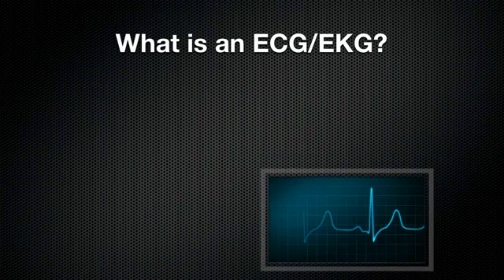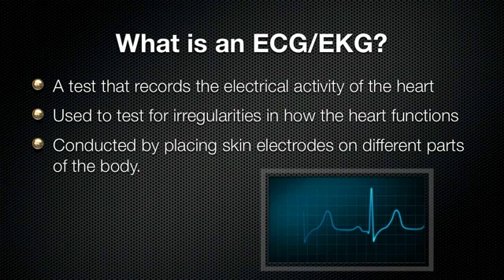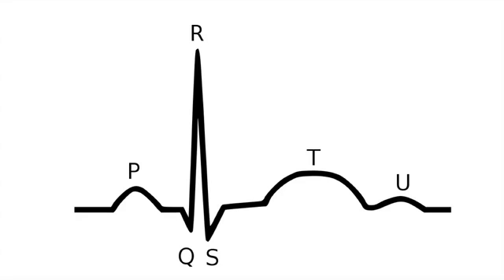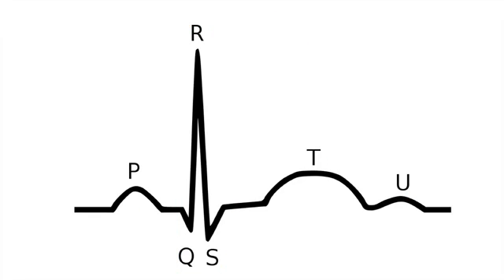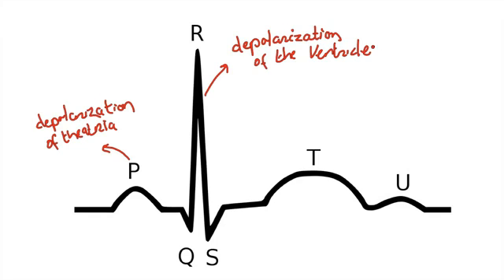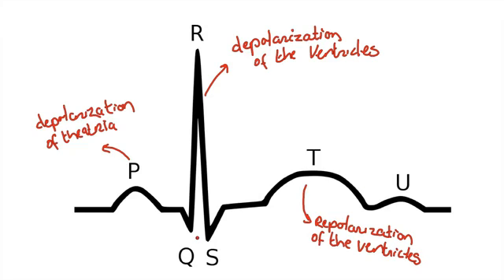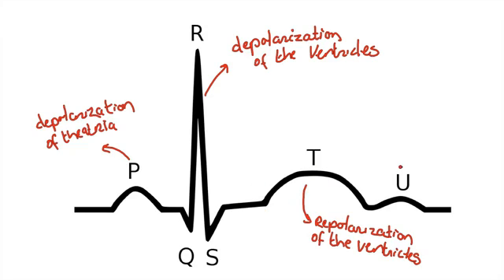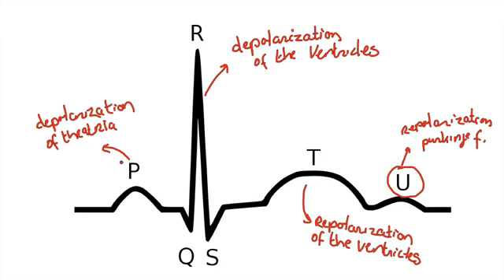Huong dan dien tam do